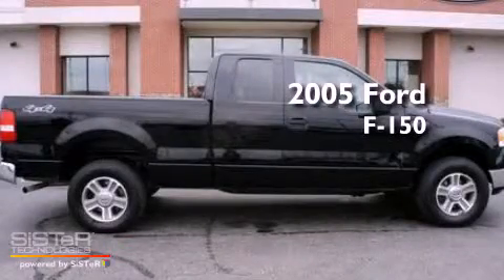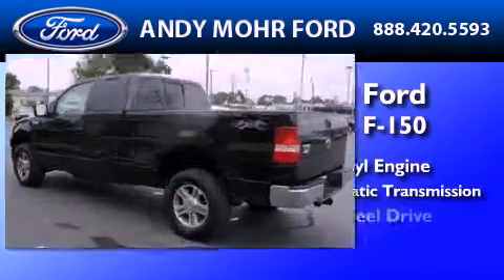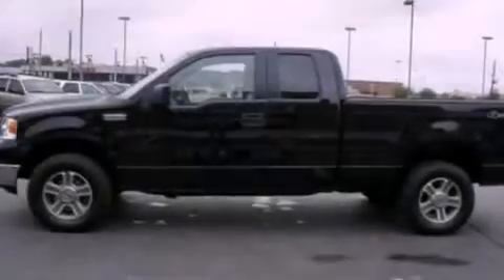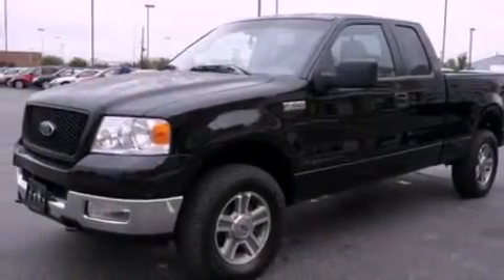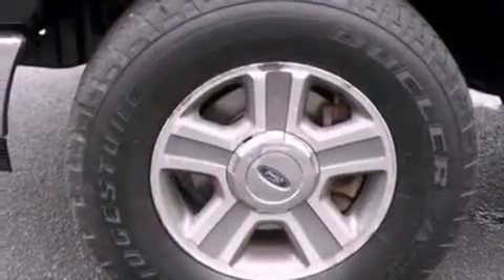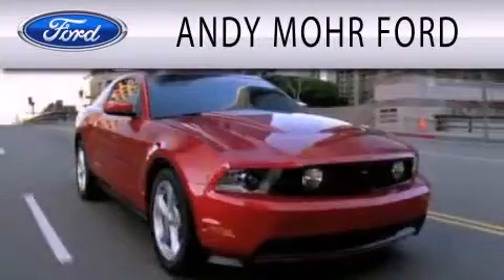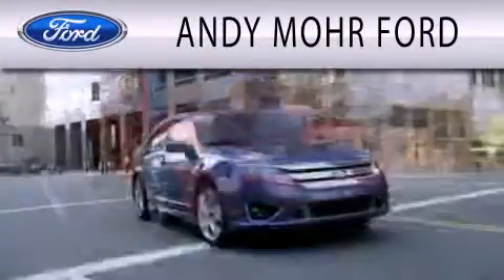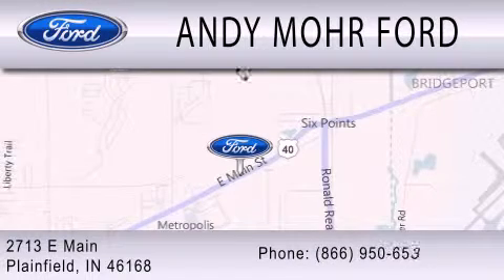2005 FORD F-150 IN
Year : 2005
 Make : FORD
 Model : F-150
 Engine : 5.4L V8
 Trans . : AUTO 4SPD
 Exterior : BLACK
 Miles : 84,071
 Interior : DARK FLINT
 Stock : P6495A

 2713 East Main Street
  , IN 46168